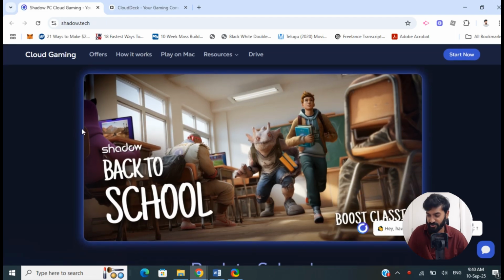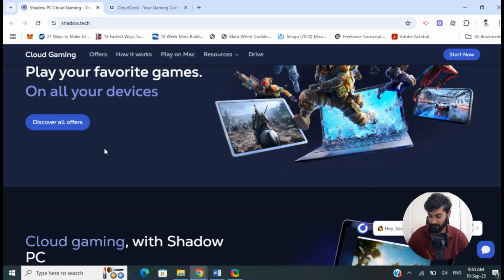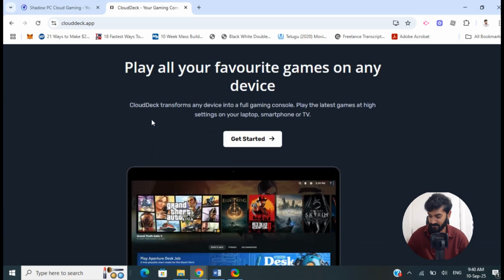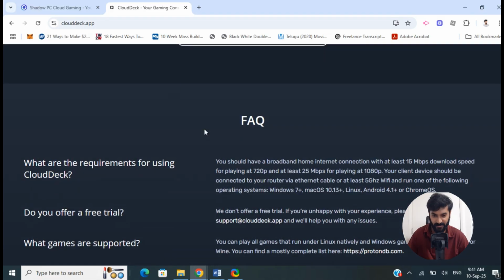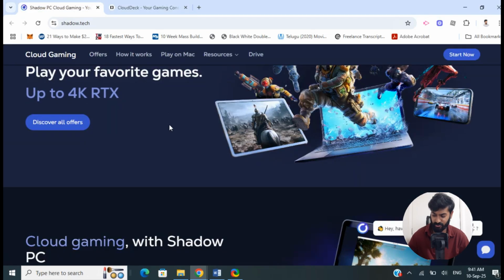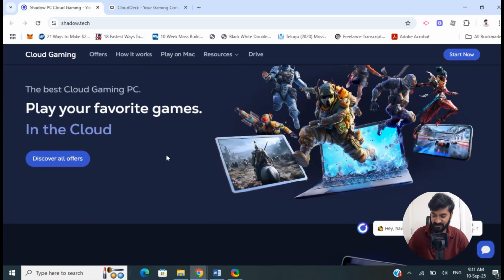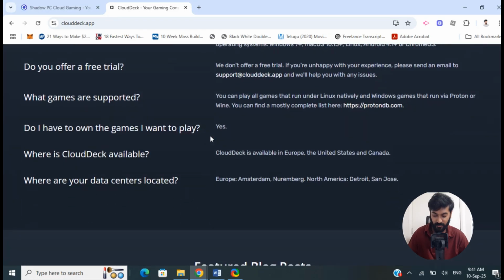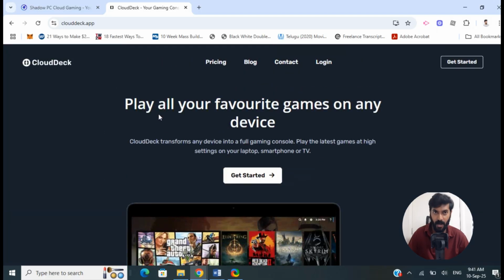Shadow PC Vs CloudDeck Review 2025 | Which is Honestly Better?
Shadow PC vs CloudDeck Review – A comprehensive showdown between two cloud gaming solutions in 2025. In this video, we compare Shadow PC, the full Windows cloud-based PC that lets you run any game or software, against CloudDeck, a Steam Deck-style cloud gaming service powered by Moonlight and a Linux/SteamOS interface. We dive into their hardware specs, performance, supported libraries, pricing, latency, device support, pros and cons, session limits, and usability.

🛒 FREE Amazon Prime - for 30 days

OTHER USEFUL LINKS: ME SETUP

Shadow PC vs CloudDeck – which cloud gaming and virtual PC service is better in 2025? In this honest review, I compare performance, pricing, features, and overall value to help you decide which platform fits your needs.